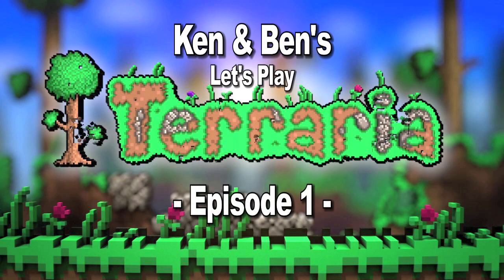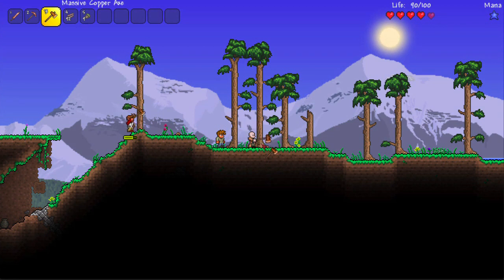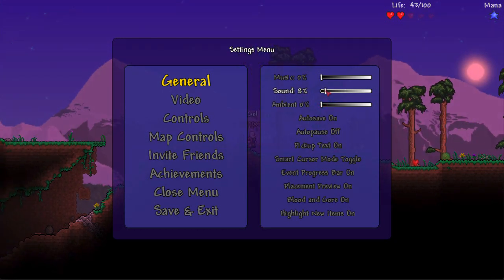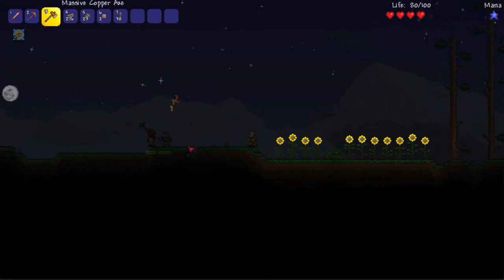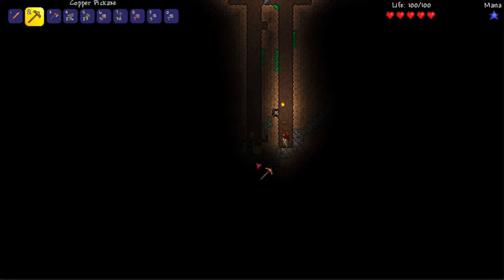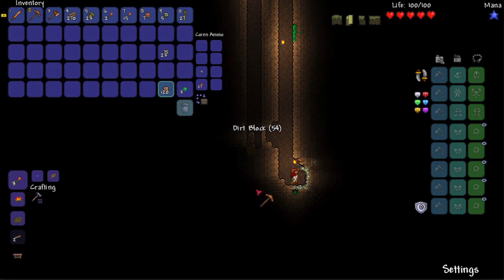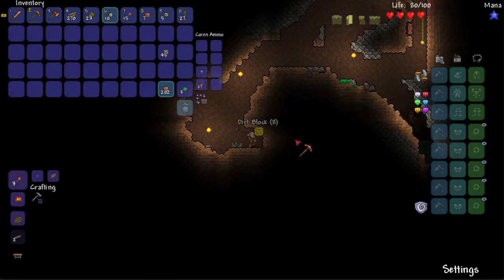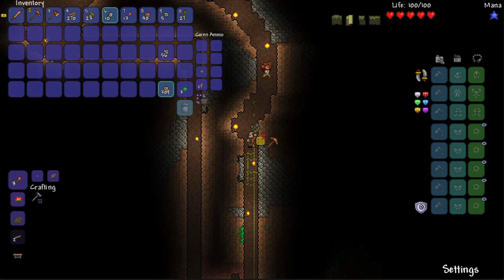Ken & Ben's Let's Play Terraria Episode 1 "Ken Learns how to play!"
This is "Ken & Ben's Let's Play Terraria". A father and son gaming series. Thanks to everyone for all the comments and thumbs up. It really helps me want to make more Gaming videos for you.

Ken Domik
KBDProductionsTV

Skype - kendomik

Song: Theme for Harold var 3 - ISRC: USUAN1200010e

Terraria is an action-adventure sandbox video game developed by game studio Re-Logic. The game was initially released for Microsoft Windows on May 16, 2011. It was later released for Xbox 360, PlayStation 3, PlayStation Vita, iOS, and Android in 2013, for Windows Phone, PlayStation 4, and Xbox One in 2014, and for OS X and Linux in 2015. Versions for Nintendo 3DS and Wii U are also in development.

The game features exploration, crafting, construction, and combat with a variety of creatures in a randomly generated 2D world. As of June 2015, over 12 million copies of Terraria have been sold. The game received positive reviews from critics.

Terraria is an open-ended sandbox 2D game with gameplay revolved around exploration, building, and action. The game has a 2D sprite tile-based graphical style reminiscent of the 16-bit sprites found on the SNES. The game is noted for its classic exploration-adventure style of gameplay, similar to titles such as Metroid and Minecraft.

The game starts in a procedurally generated world. The player starts with three basic tools: a pickaxe for mining, a shortsword for combat, and an axe for woodcutting. Many resources, notably ores, can be found while mining or exploring underground caves. The player starts off with 100 health which can be increased up to 500 by finding special items underground. Some resources and most items may only be found in certain areas of the map, stored in common and rare containers, or dropped by certain enemies. The player uses resources to craft new items and equipment at an appropriate crafting station for that recipe. For example, tables can be crafted at a work bench or bars smelted from ore at a furnace. Several advanced items in Terraria require several crafting operations, where the product of one recipe is used as the ingredient for another.